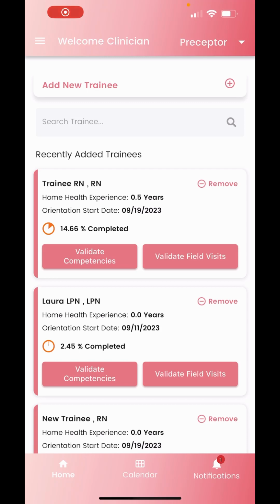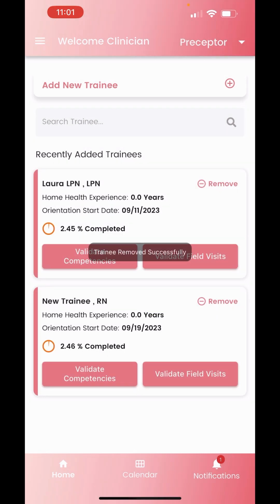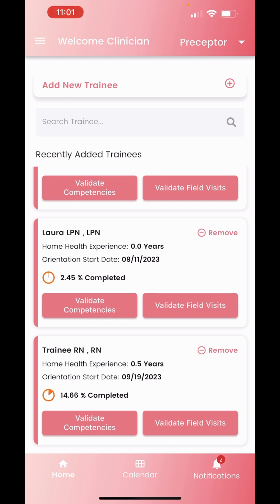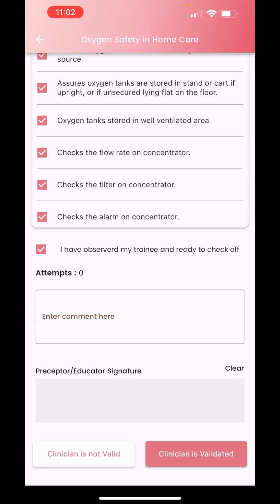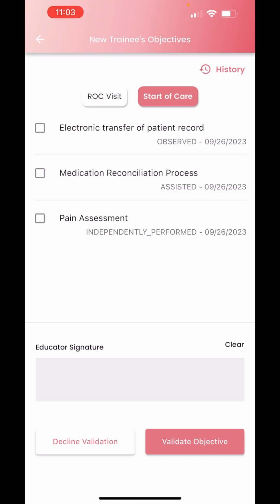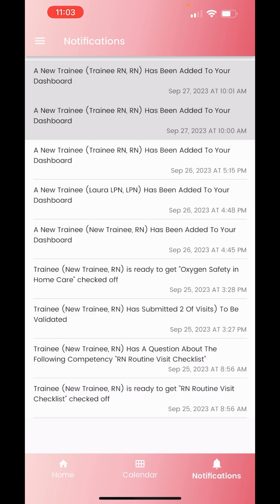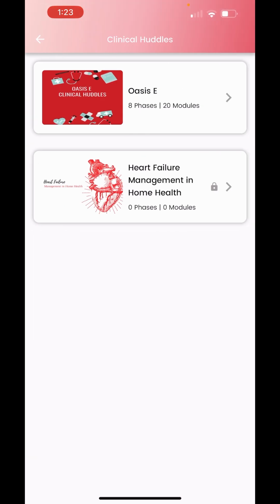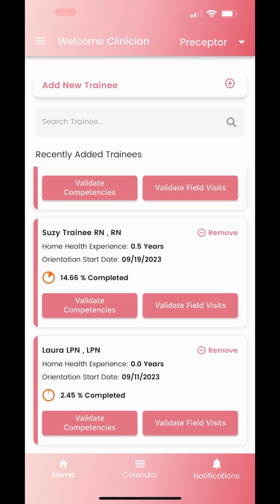HOP Field Clinician/Preceptor Role